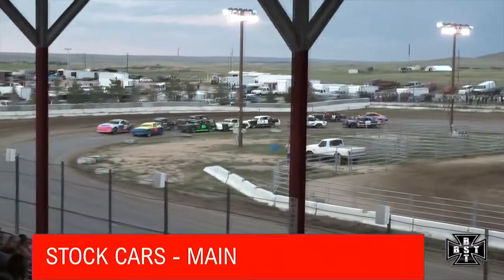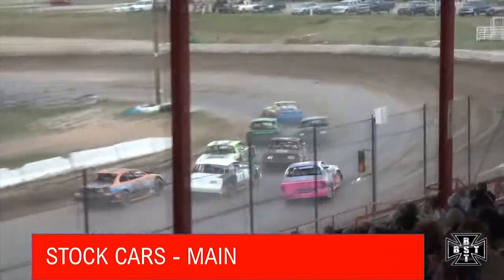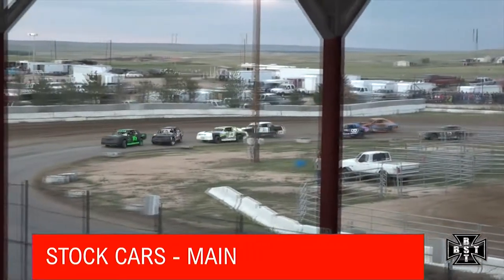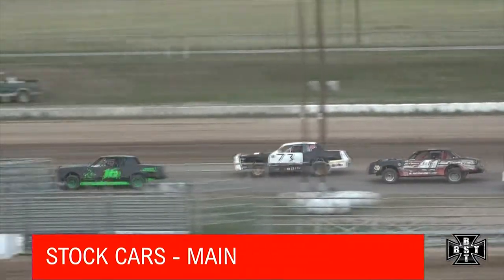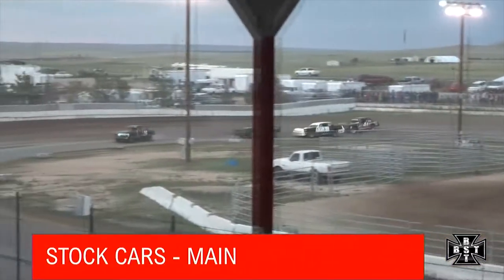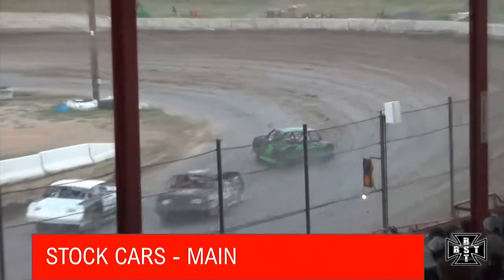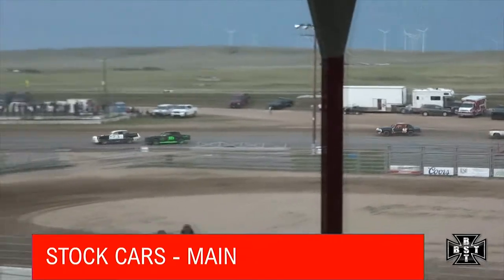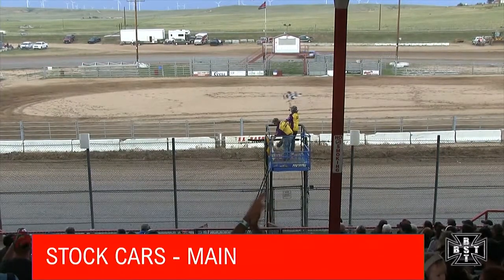Stock Car Main |El Paso County Raceway| 06.27.2020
This is the Stock Car Main at El Paso County Raceway in Calhan, Colorado on 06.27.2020